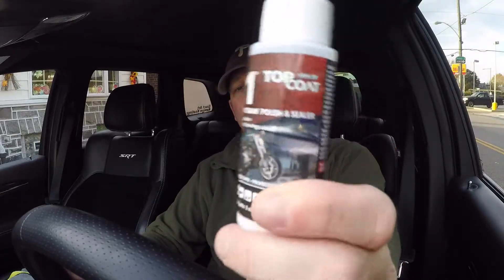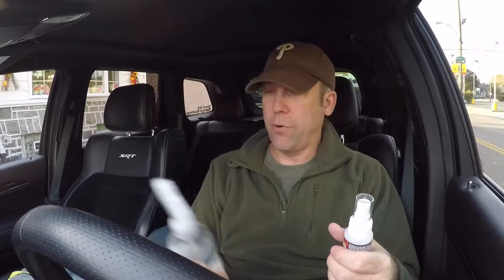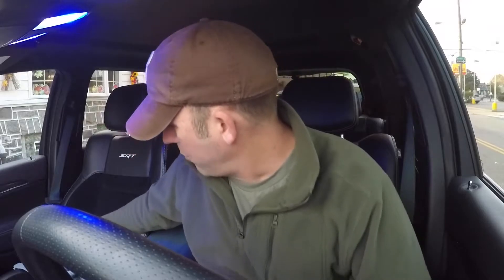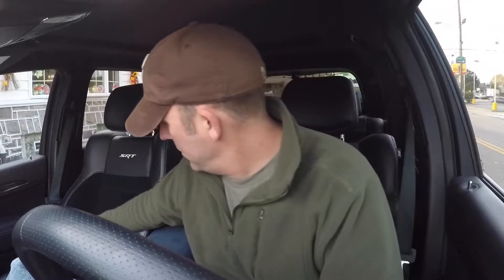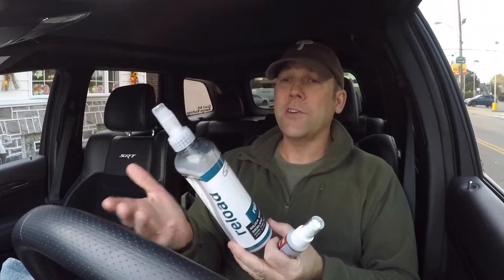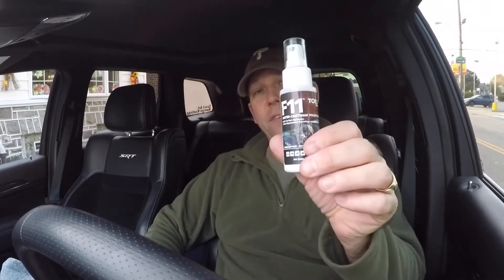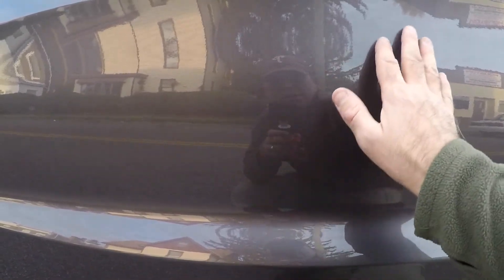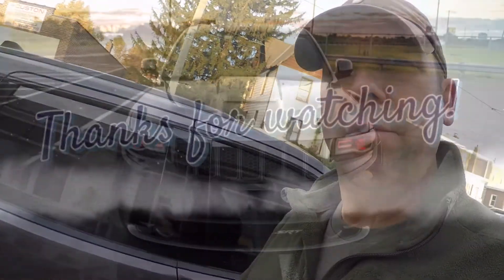Can you use F11 Top Coat on a Ceramic Coating?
Can you use F11 Top Coat on ceramic coatings? I decided to test it on Ceramic Pro 9H and the results were surprising. I also tested it up against CarPro's Reload. I'm a huge fan of CarPro Reload, so I wanted to see how or if F11 would do against it.